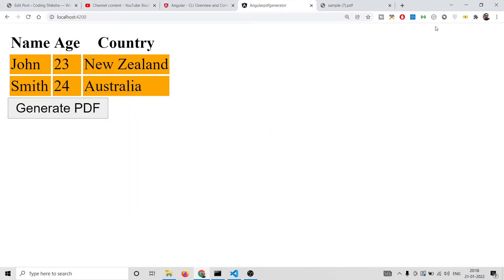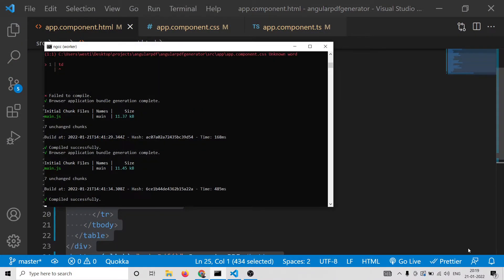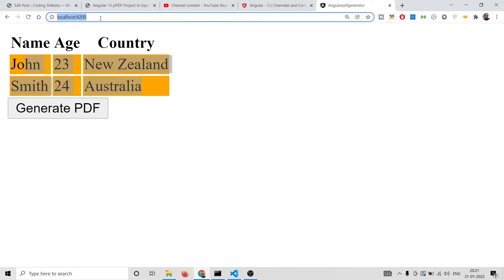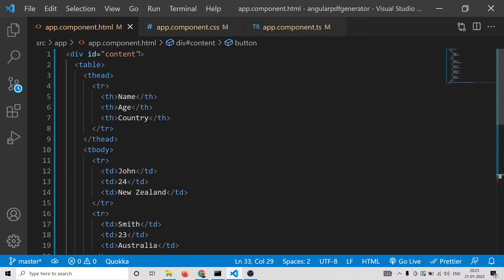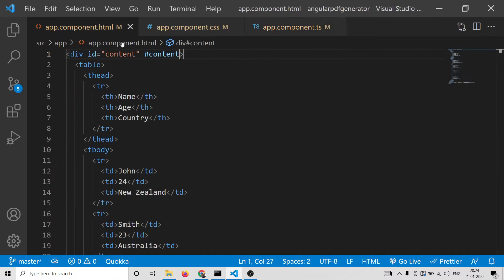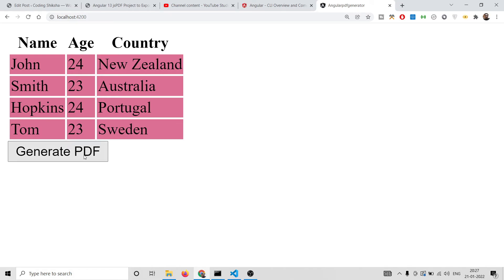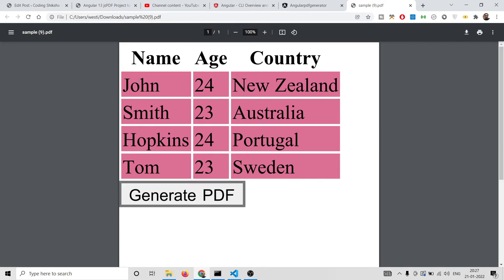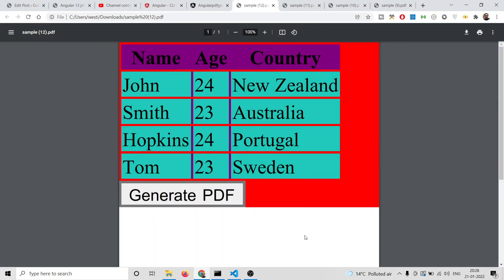Angular 13 jsPDF Project to Export HTML Div,Table With CSS to PDF Document Using TypeScript